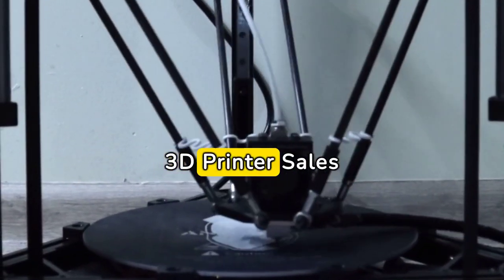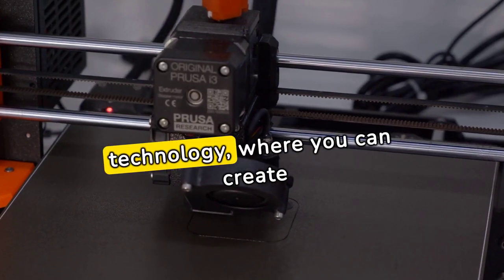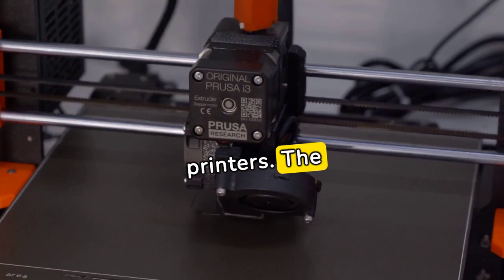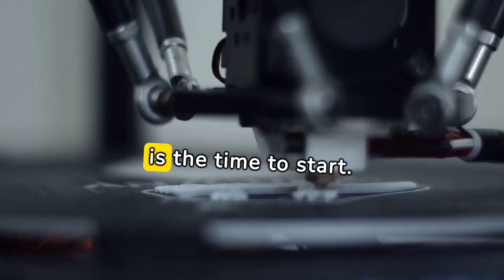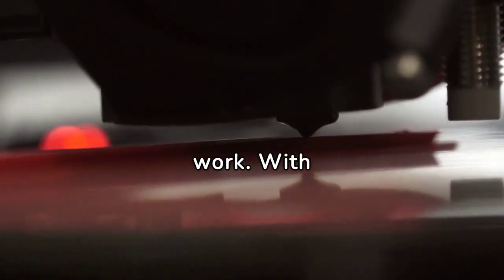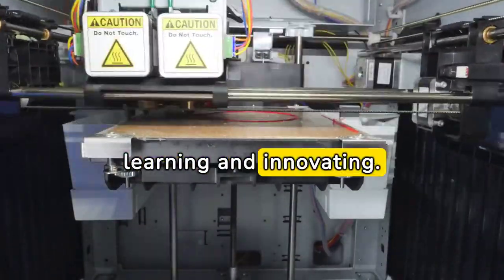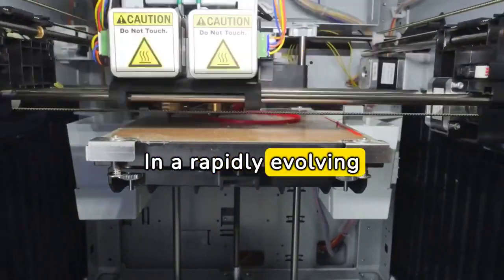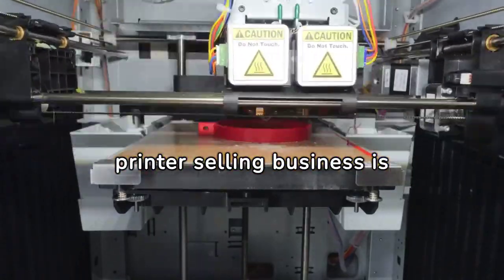Starting your own 3D printing business in 2024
Starting your very own 3D printing business in the year 2024 can be an incredibly exciting and rewarding endeavor.

As technology continues to advance at an unprecedented rate, the world of 3D printing is experiencing a boom, opening up a plethora of opportunities for aspiring entrepreneurs like yourself. With its ability to create three-dimensional objects from digital files, 3D printing is revolutionizing various industries, including manufacturing, healthcare, architecture, and even fashion. By venturing into this field, you have the chance to tap into a market that is poised for significant growth and innovation.

One of the key advantages of starting a 3D printing business in 2024 is the increasing accessibility and affordability of 3D printing technology. In recent years, the cost of 3D printers has dropped significantly, making them more accessible to individuals and small businesses. This means that you can now acquire state-of-the-art 3D printers at a fraction of the cost compared to just a few years ago. Additionally, the availability of user-friendly software and online platforms has made it easier than ever to design and create 3D models, eliminating the need for extensive technical expertise.

The applications of 3D printing are virtually limitless, allowing you to cater to a wide range of industries and customers. Whether you decide to focus on producing customized products for individuals or providing manufacturing solutions for businesses, there are countless opportunities to explore. For instance, you could offer personalized 3D-printed jewelry, prosthetics tailored to individual needs, or even architectural models for the construction industry. By identifying a niche market and leveraging your creativity and technical skills, you can carve out a unique position in the industry and establish your brand.

Furthermore, the environmental benefits of 3D printing cannot be overlooked. With traditional manufacturing processes often producing excessive waste and consuming large amounts of energy, 3D printing offers a more sustainable alternative. By utilizing additive manufacturing techniques, 3D printing minimizes material waste and reduces energy consumption. This eco-friendly aspect of the technology not only appeals to environmentally conscious consumers but also positions your business as a responsible and forward-thinking entity.

As with any entrepreneurial venture, starting a 3D printing business requires careful planning and research. It is essential to thoroughly understand the market trends, identify potential competitors, and develop a comprehensive business plan that outlines your goals and strategies. Additionally, building a strong network within the 3D printing community can provide valuable insights and support as you navigate this rapidly evolving industry.

In conclusion, venturing into the world of 3D printing by starting your own business in 2024 can be an exciting and lucrative opportunity. With the increasing accessibility of technology, diverse applications, and environmental benefits, this industry is poised for significant growth in the coming years. By harnessing your creativity, technical skills, and entrepreneurial spirit, you can establish yourself as a key player in this cutting-edge field and contribute to shaping the future of manufacturing and innovation.